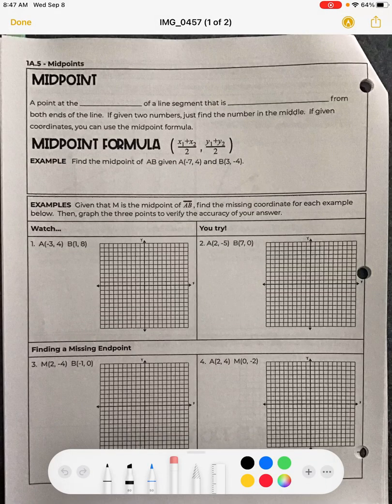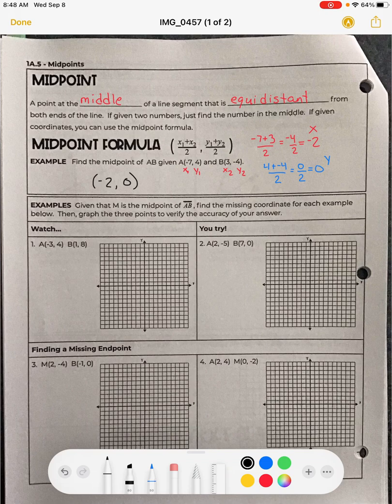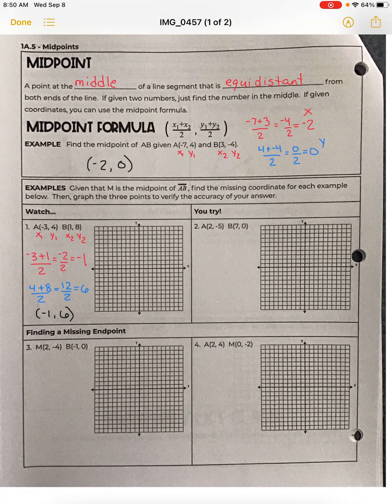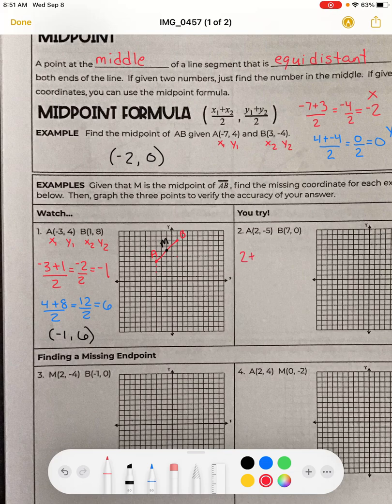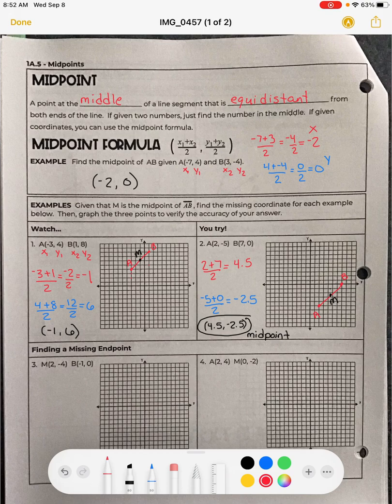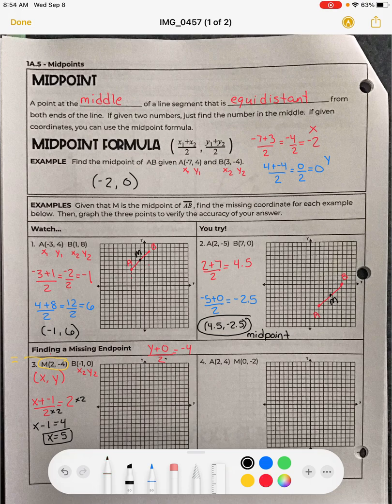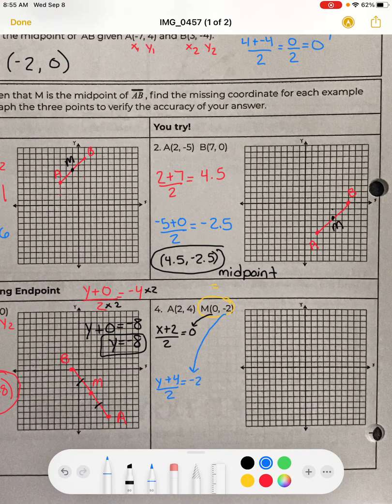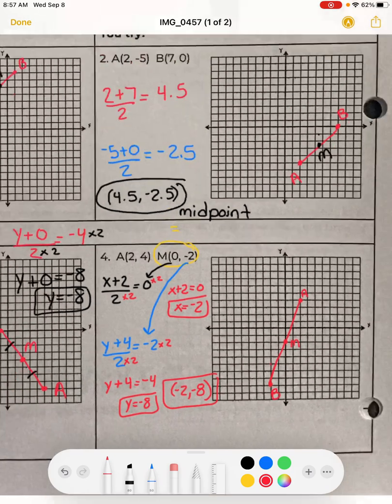Geometry Day 6 Midpoint part 1